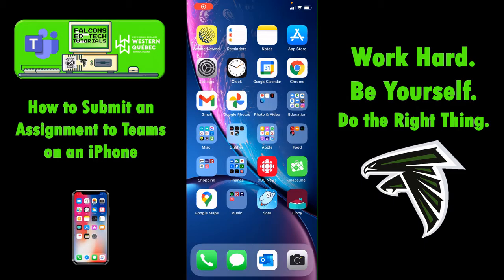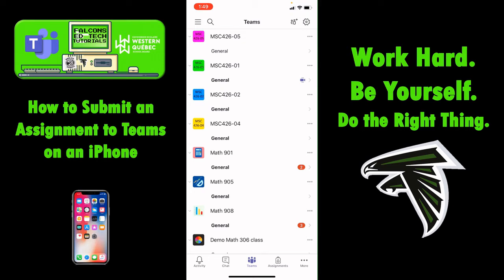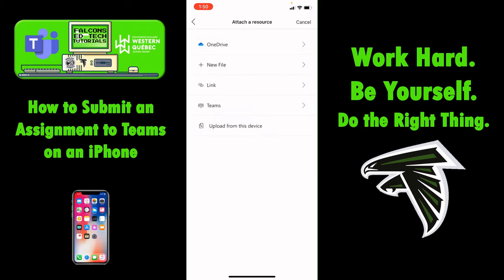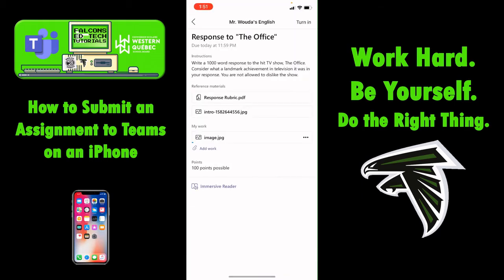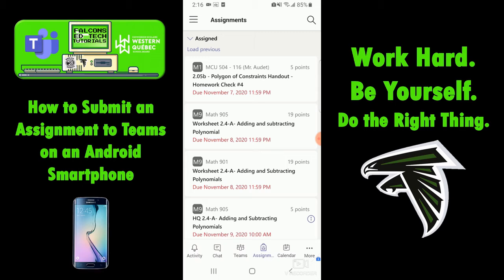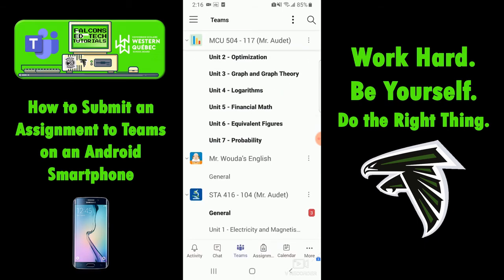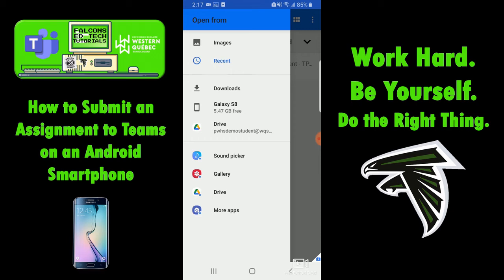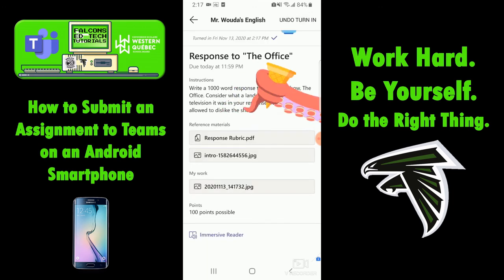Falcons Ed Tech Tutorial: How to Submit an Assignment to Teams (Smartphone Instructions)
Hello, Falcons!

Check out this video for step by step instructions on how to submit an assignment to Teams on an iPhone or an Android Smartphone.

00:00 - Introduction and Overview
00:42 - How to submit an assignment to Teams on a iPhone
03:11 - How to submit an assignment to Teams on an Android Smartphone